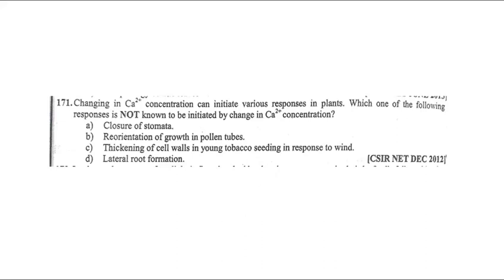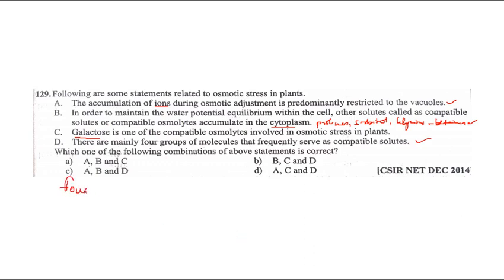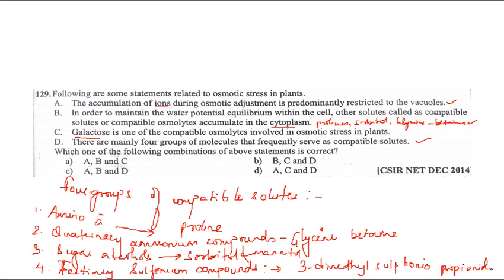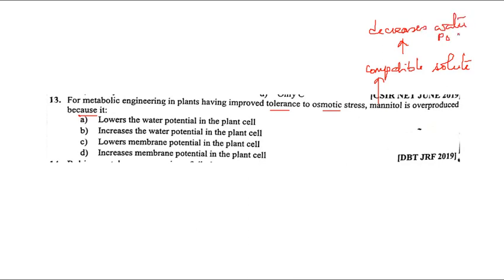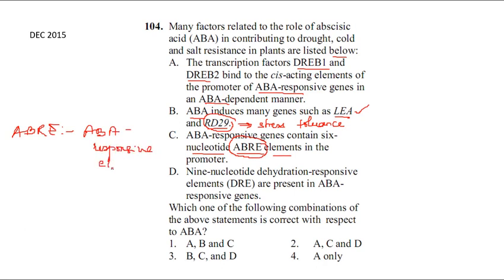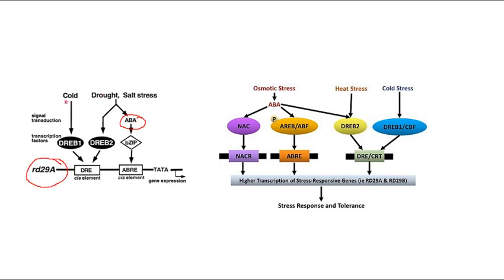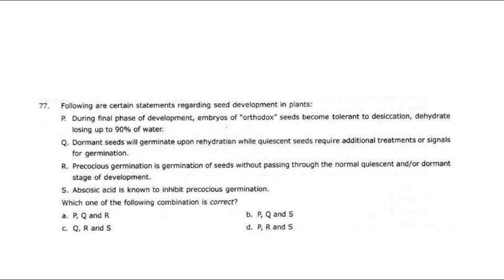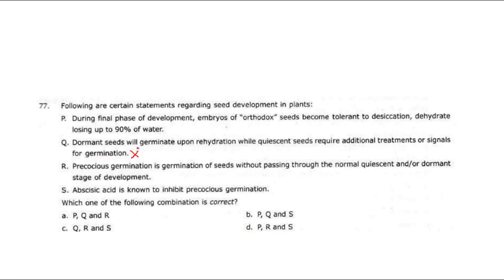Water Stress in Plants II Solved CSIR NETII STRESS PHYSIOLOGY II ABIOTIC STRESS II Plant Physiology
This is the part of the Stress Physiology Chapter and is useful for students appearing for CSIR NET, GATE, ICAR NET, DBT, and other Ph.D. entrance examinations. It is also useful for students in their graduate and post-graduate studies.
CSIR NET QUESTIONS ARE SOLVED WITH THE TOPIC

BioZenith Academy
A Common Biology learning and Discussion Forum For CSIR NET, GATE, ICAR NET, DBT JRF, NEET, AIMS, and other biology entrance examinations.